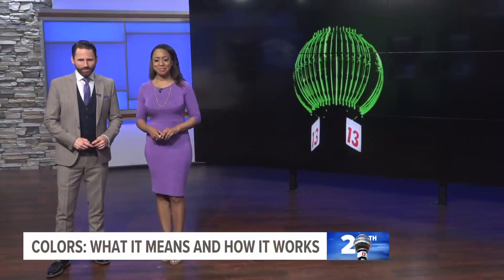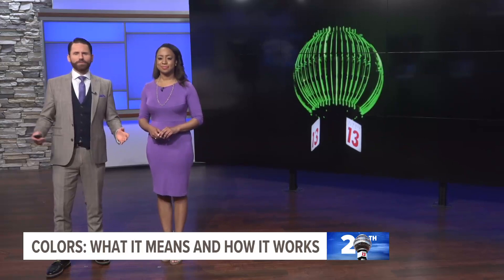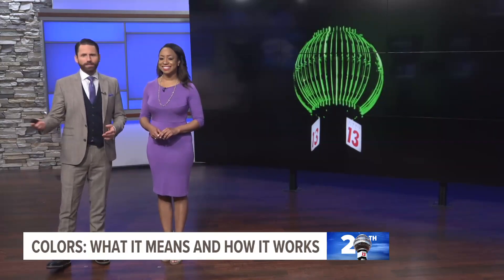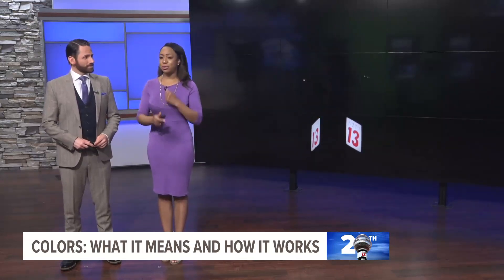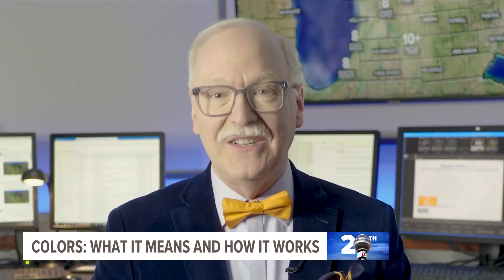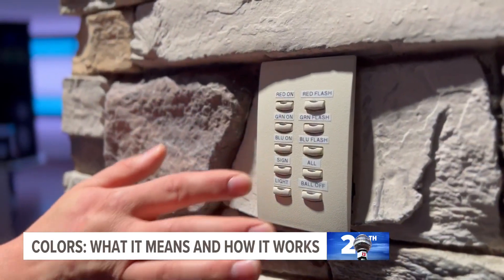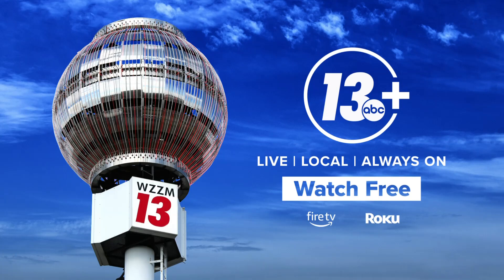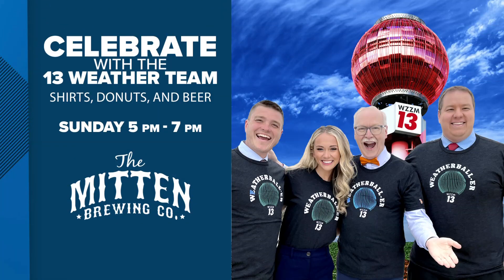What do the colors on the Weatherball mean?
13 ON YOUR SIDE meteorologists break down what the Weatherball colors mean and how they are changed.